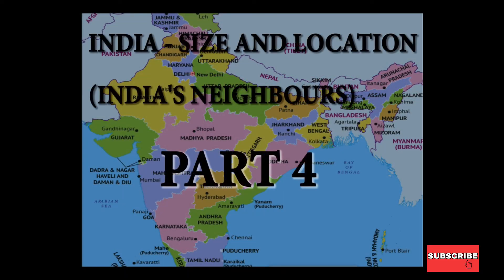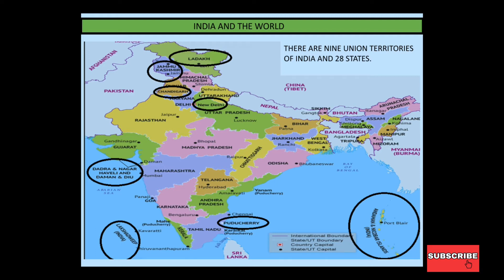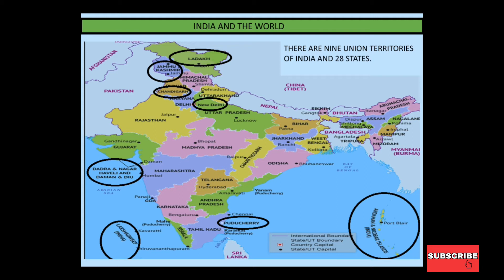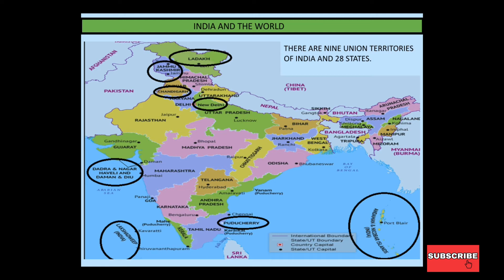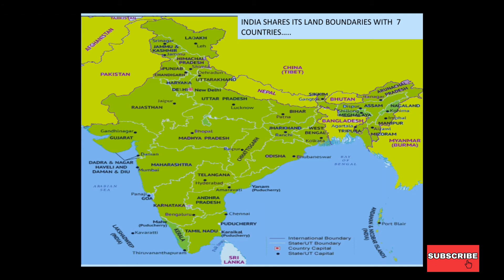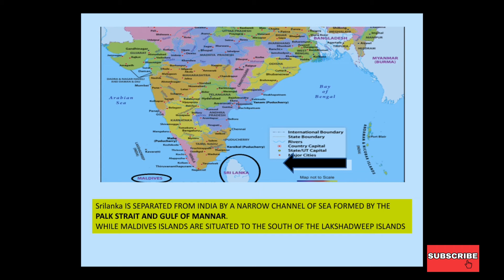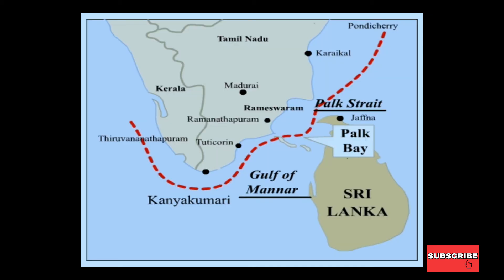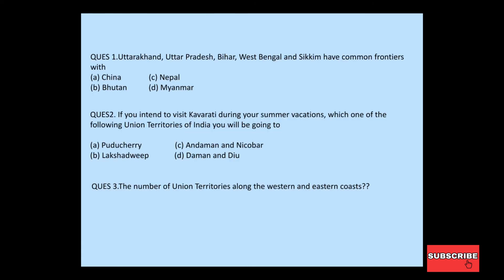Part 4: | India's Neighbours | neighbouring countries of India | Chapter1 | India size and location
Geography (ClassIX)
chapter1
India( size and location),India and the world
India's Neighbours,union territories,stated land boundaries, coastal boundaries...
For PDF and doubts join my telegram channel ( skytrapperofficial)
Also you can join my Instagram channel (skytrapperofficial)...

Photo content : Google